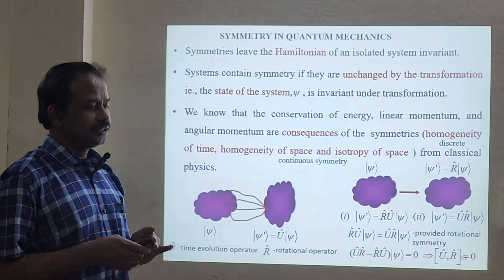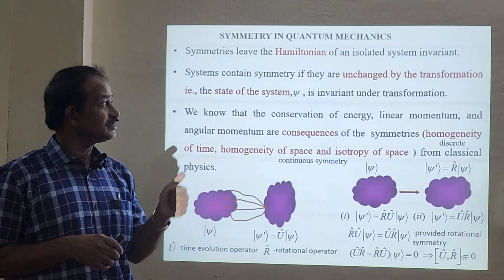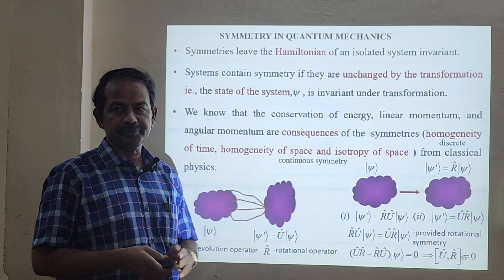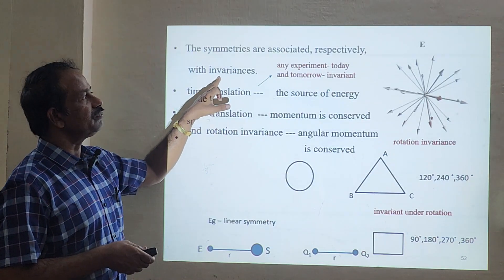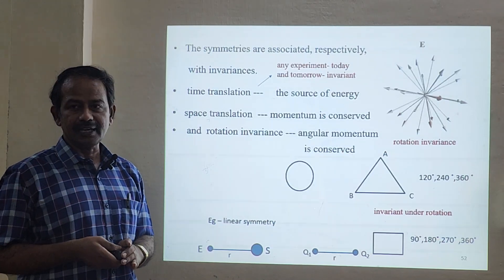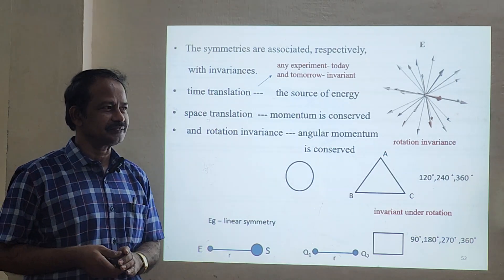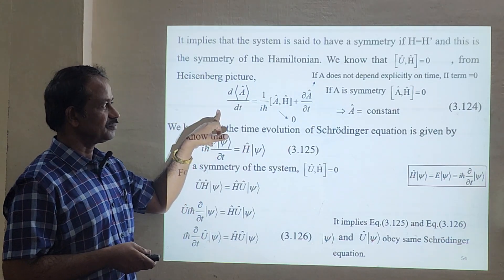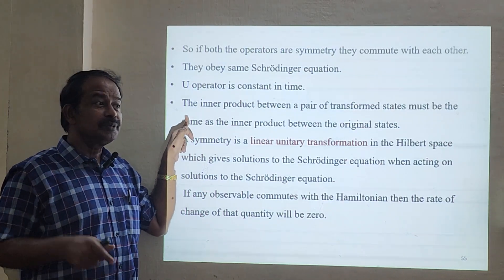New L.3.4 Quantum Mechanics in English-Symmetry and conservation laws- Parity-Time reversal (Part.1)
Quantum Mechanics in English-Symmetry and conservation laws-Unitary Quantum physics - Parity -Time reversal (Part.1)